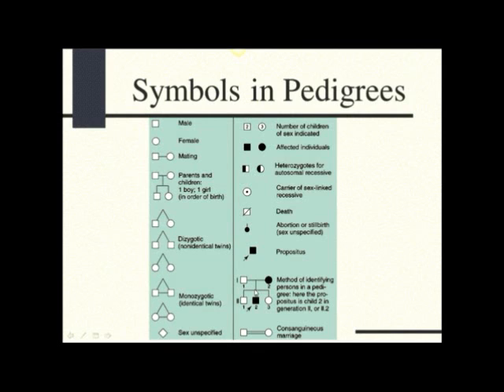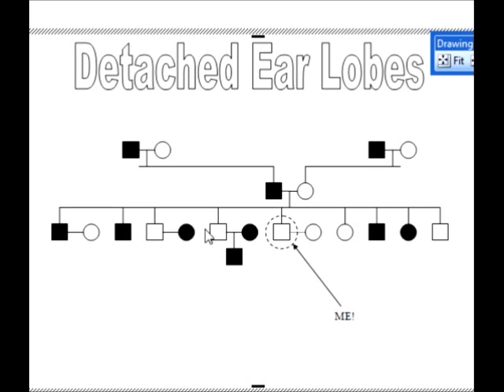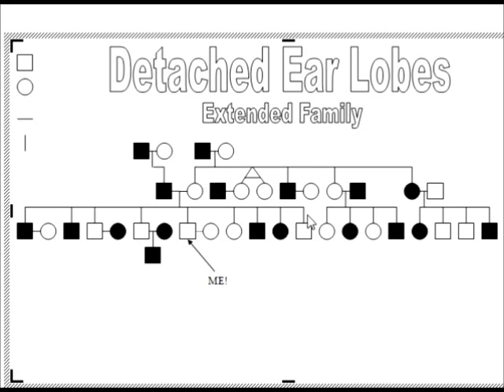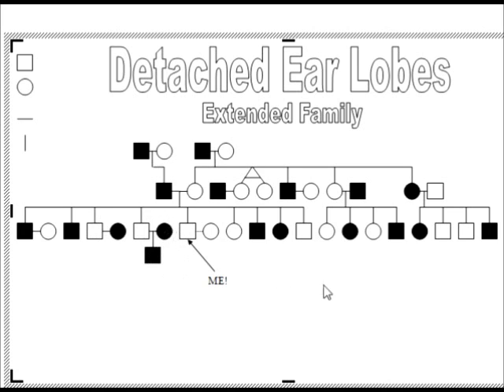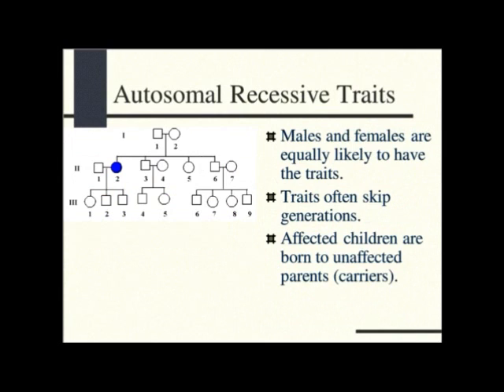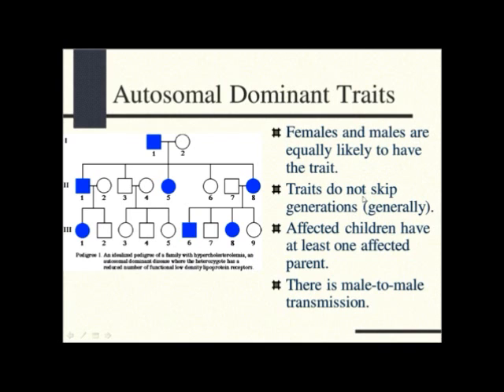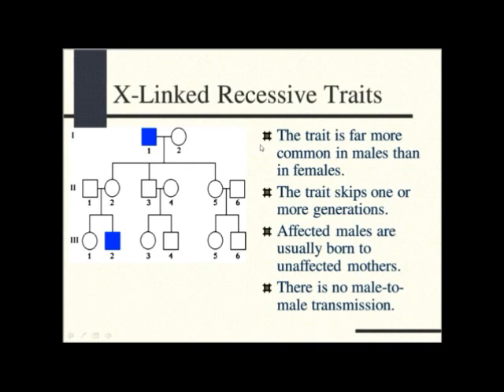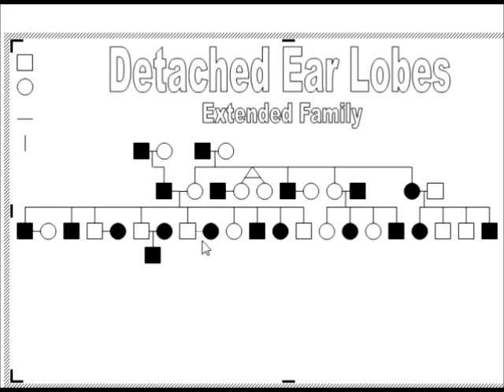Genetic Profiling demonstrated